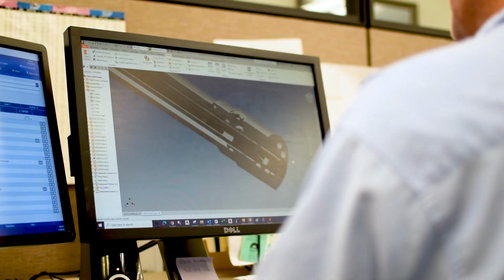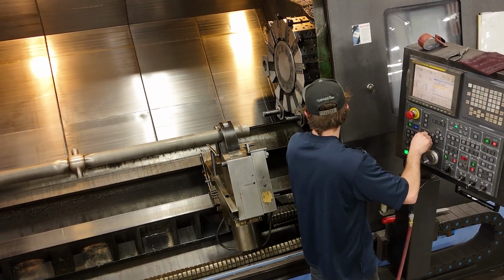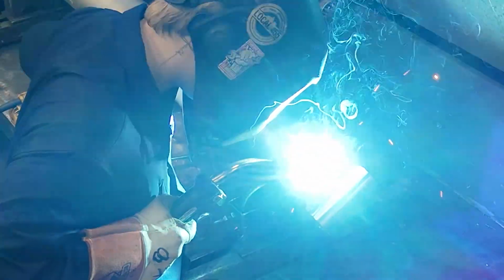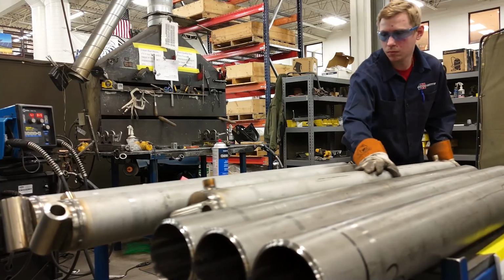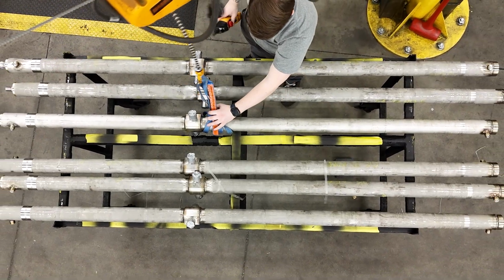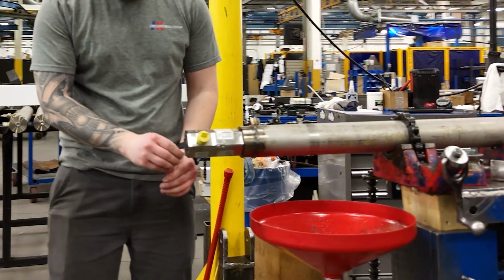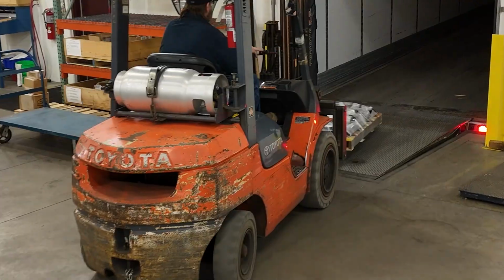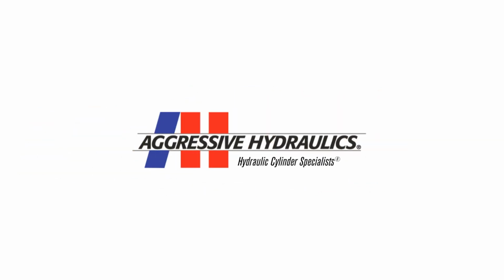Purpose-Built™ Stainless Steel Hydraulic Cylinders | Engineered for Corrosive Environments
Aggressive Hydraulics designs and manufactures Purpose-Built™ stainless steel hydraulic cylinders for the world’s toughest environments.

Whether your application calls for corrosion resistance, high strength, or long-term durability, our team has the engineering expertise and manufacturing experience to deliver. When the job demands stainless, trust Aggressive Hydraulics to build it right.